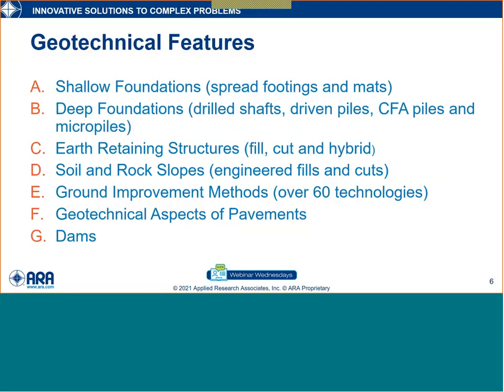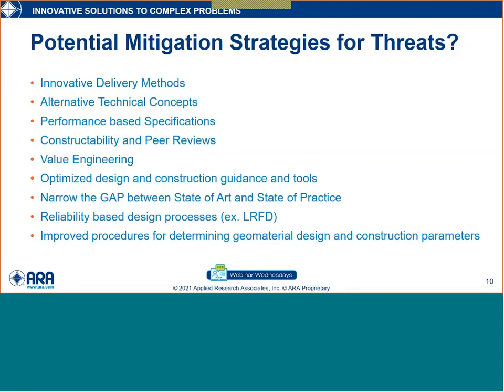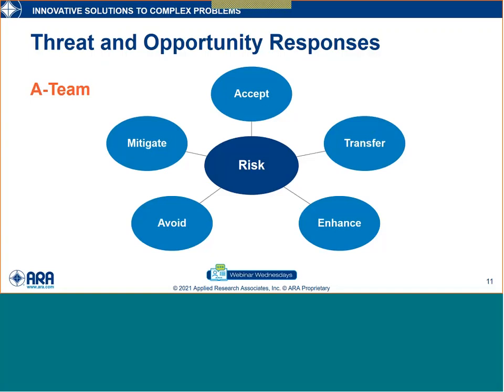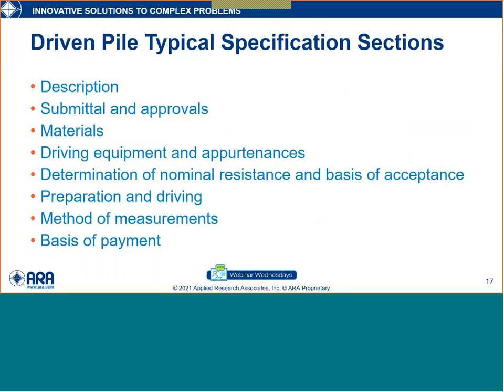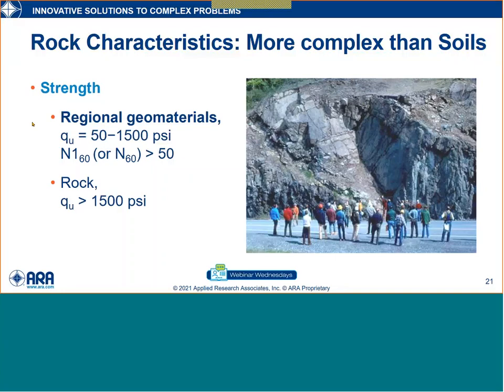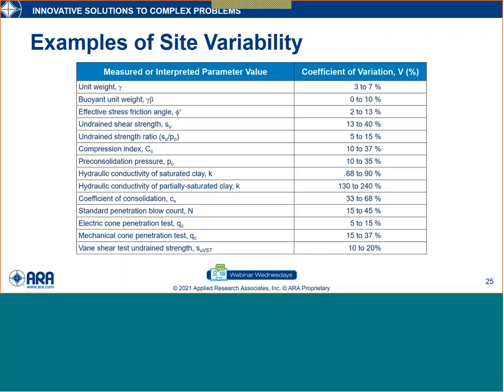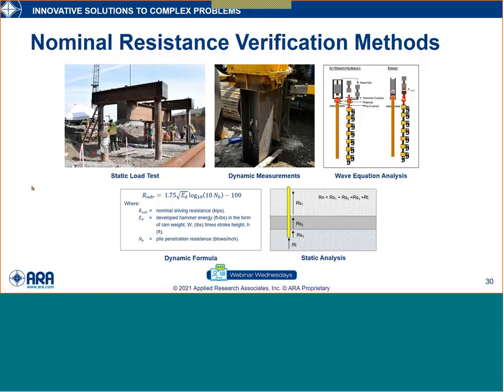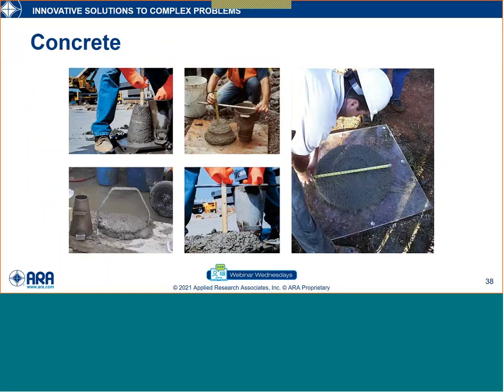Risk Management for Infrastructure Geotechnical Features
This webinar addresses the basics of Risk Management with a focus on its application for Infrastructure Geotechnical features: structural foundations, earth retaining structures, engineered earthworks, geotechnical aspects of pavements and ground improvement methods. The information in this webinar applies to all infrastructure sectors: buildings, airports, pipelines, roadways, railroads, transit, ports and dams.